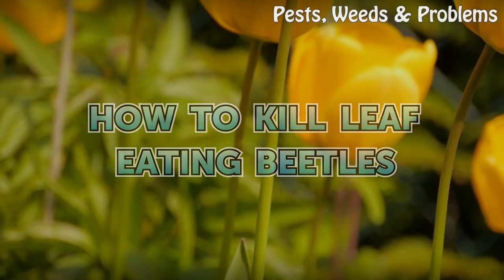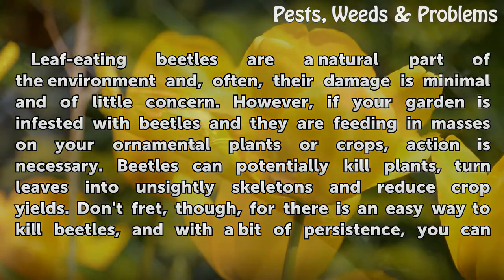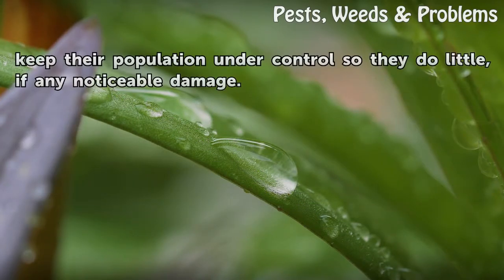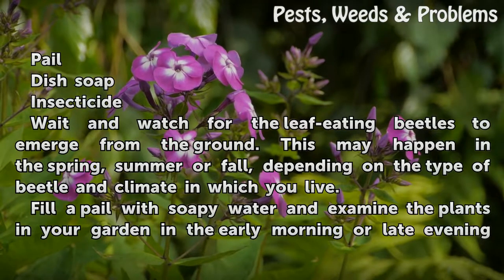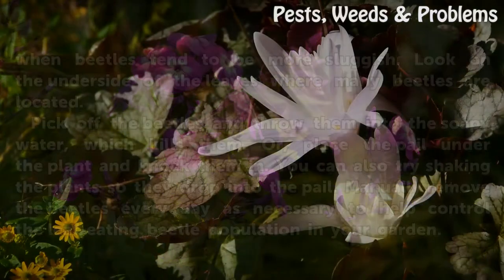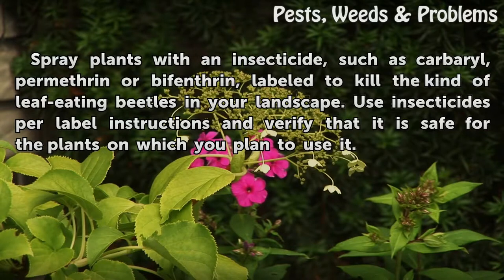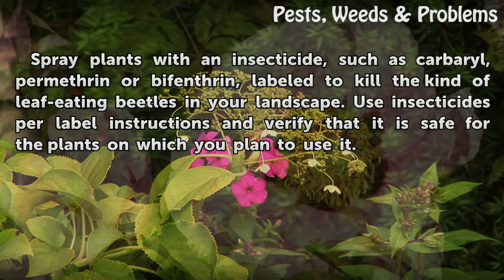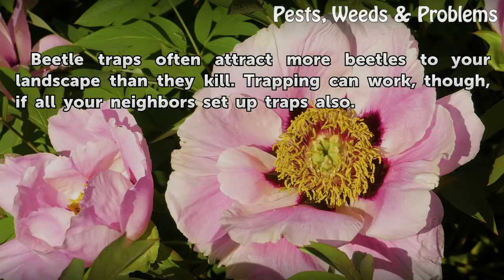How to Kill Leaf Eating Beetles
How to Kill Leaf Eating Beetles. Leaf-eating beetles are a natural part of the environment and, often, their damage is minimal and of little concern. However, if your garden is infested with beetles and they are feeding in masses on your ornamental plants or crops, action is necessary. Beetles can potentially kill plants, turn leaves into unsightly...

Table of contents How to Kill Leaf Eating Beetles
Things You'll Need 00:52
Tips & Warnings 01:57